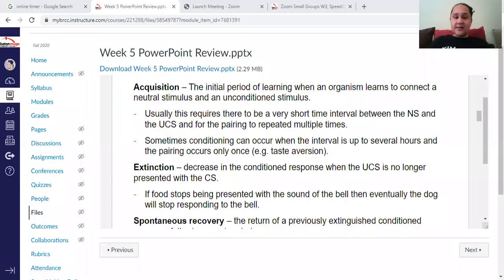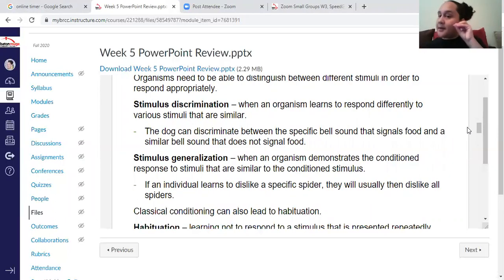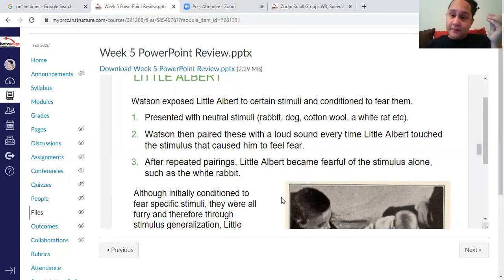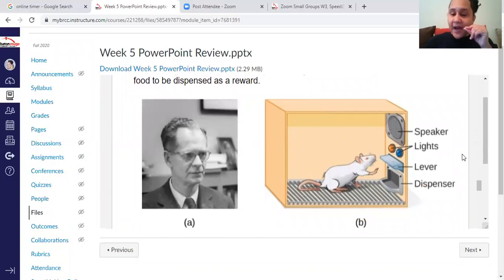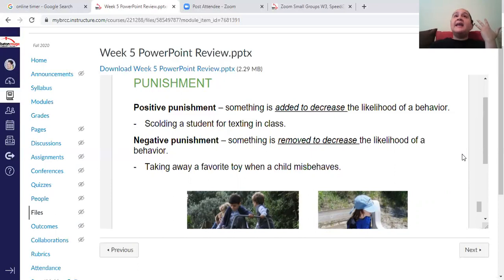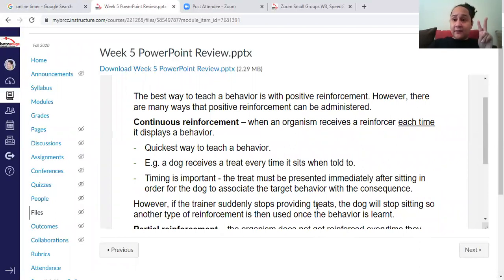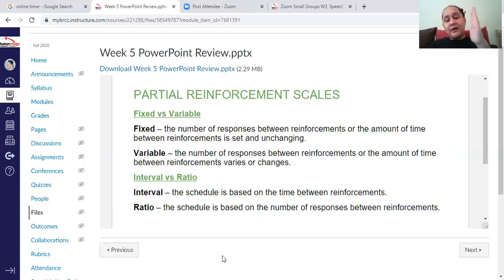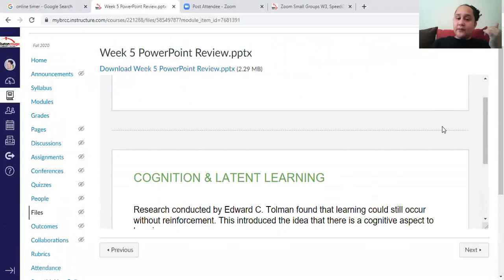PSYC 2013 W5 2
classical conditioning
operant conditioning
+RF
-RF
+P
-P